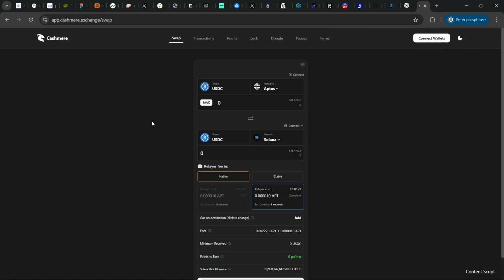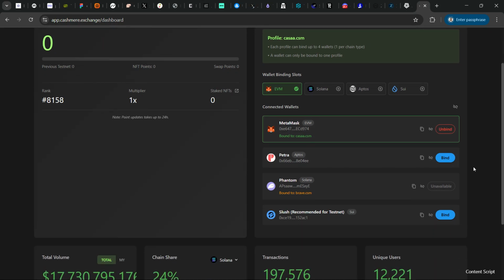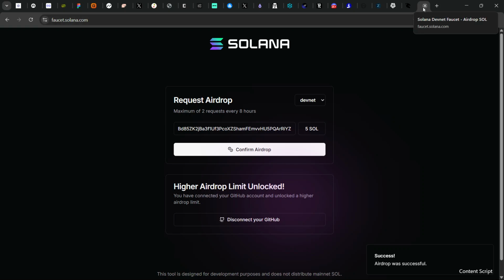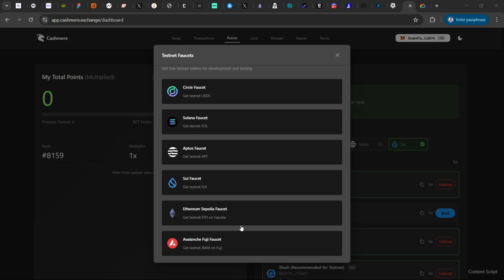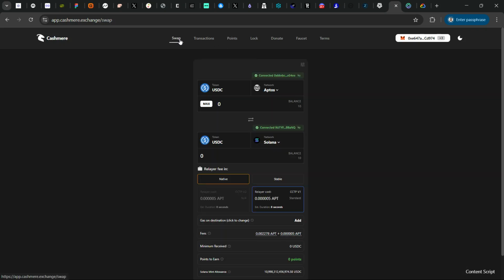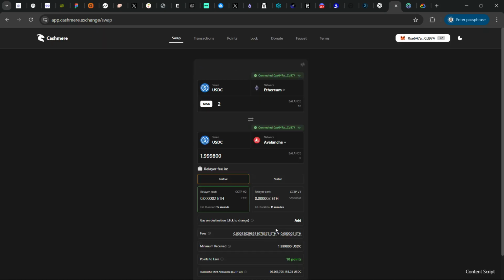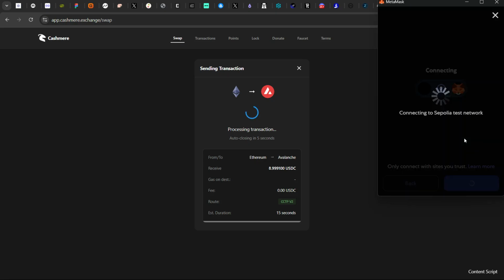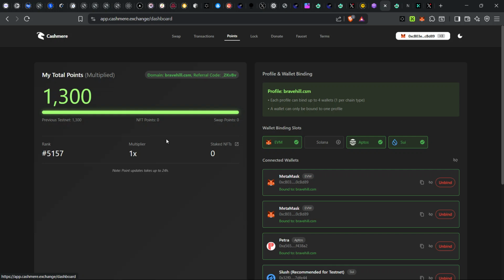CASHMERE TESTNET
🔍Cashmere Labs UPDATE✨
Cashmere public devnet is live for ALL user

- Connect your Metamask
- Create Profile
➡️Enter This CODE:  _ZKvBv
- Click Faucet and Claim
- Click Lock Got any NFTs from 2 years ago? 🧾
- You can stake them now and earn 2x or 3x points!

➡️Lock Mainnet Nft ( If you Hold ) We Minted Here : ( Floor 100$ Now )

➡️Lock Testnet Nft We minted

- Click Lock and Stake NFTs
- Click Swap across Aptos, Sui, Solana, Sepolia & Avalanche
- Earn 5 points for every $1 swapped

🔔NFT Points Breakdown:

🅾️ Optimism NFT = 3,456 pts/day
🔷 Ethereum NFT = 259 pts/day

✔️New user? No NFTs? No problem 😎
Just do the swap task & earn points!